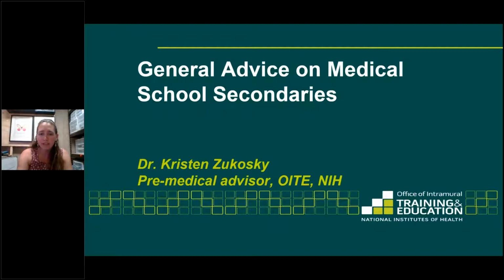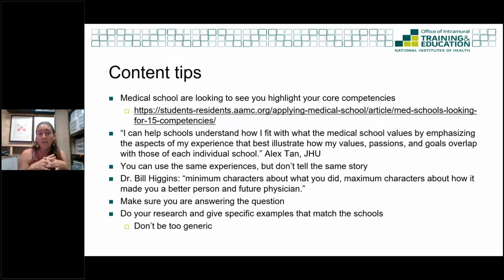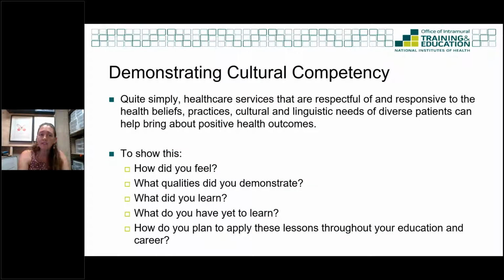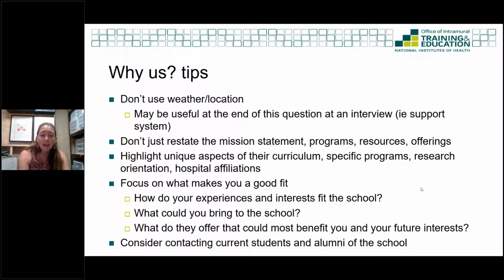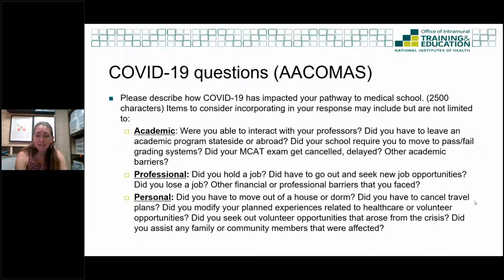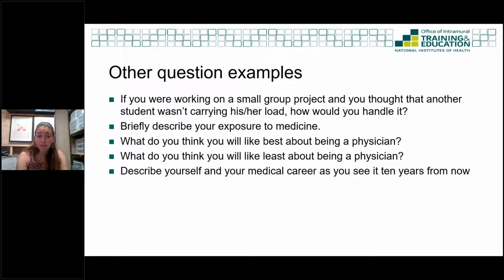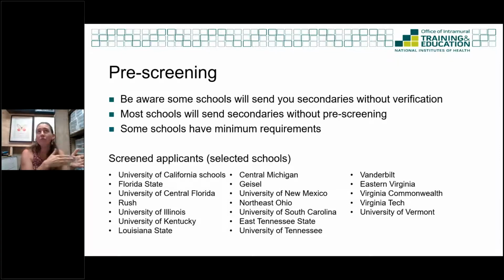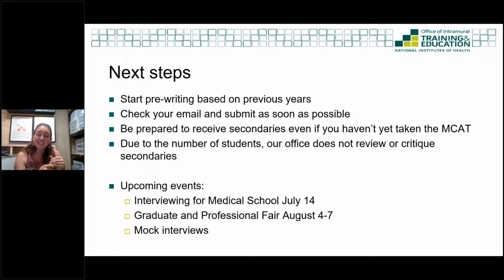General Information about Secondary Applications to Medical School